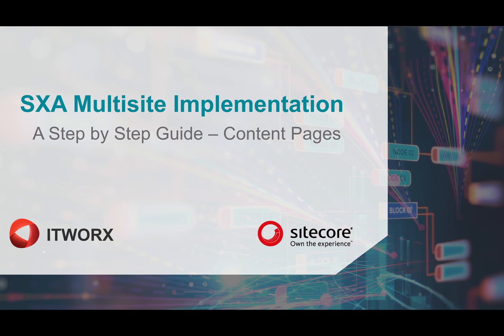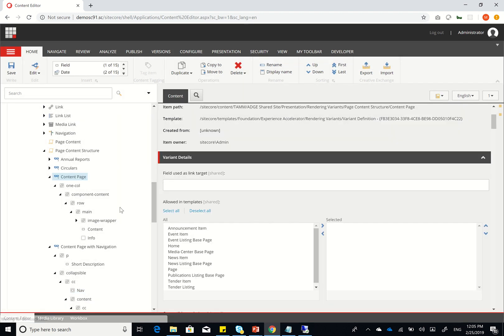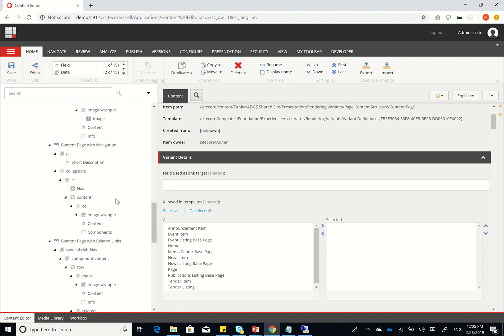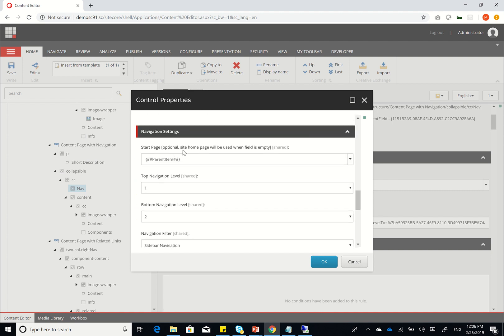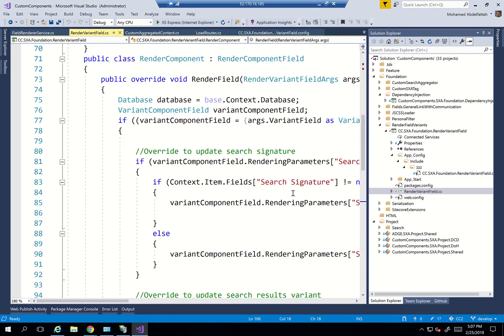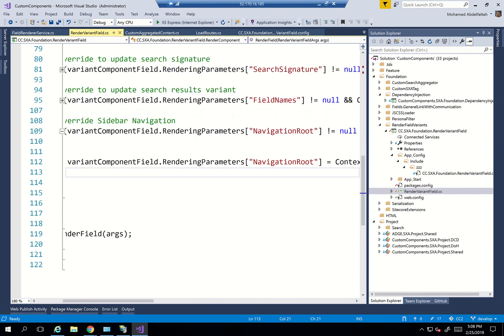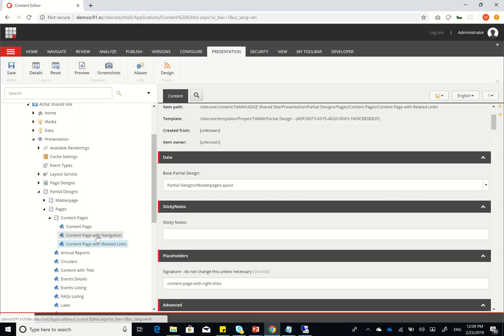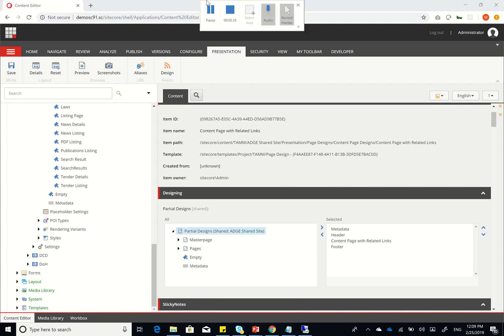SXA 1 8 Full Site Step By Step Video Part 3 Content Pages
This video shows a step by step guide on how to create different content page renderings as well as how to create a sidebar navigation within the content page and overriding the root o=of the navigation by overriding the RenderComponentField pipeline